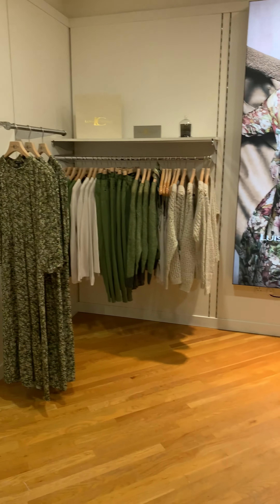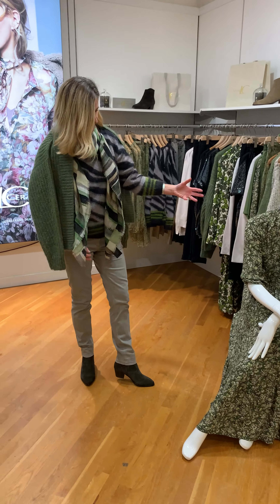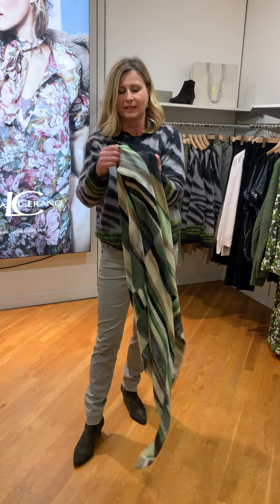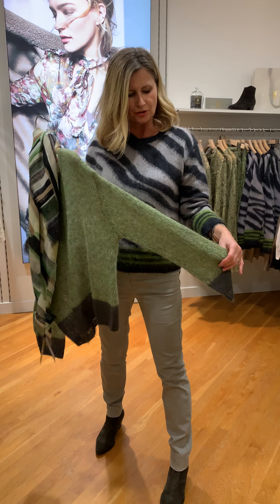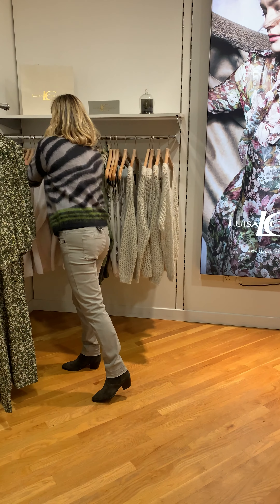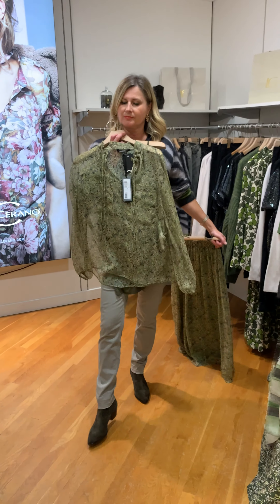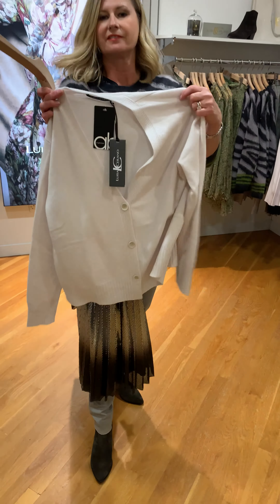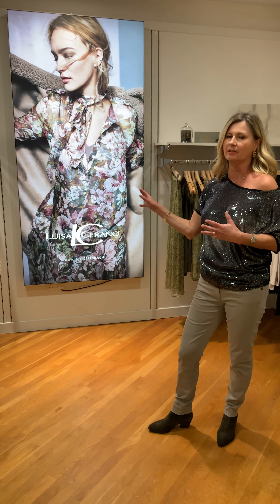Luisa Cerano New Season AW20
Our first new season deliveries are arriving so as the weather has gone a little cooler we thought it was the perfect opportunity to show you the beautiful "Eco Greens' collection from Luisa Cerano.